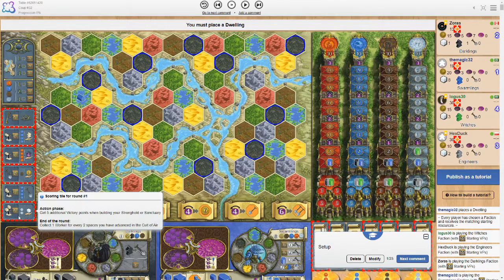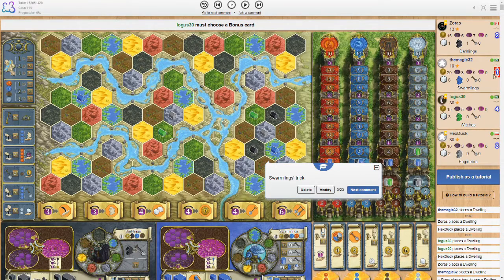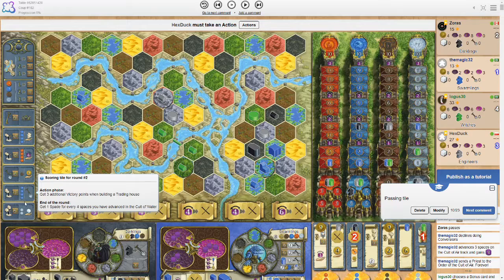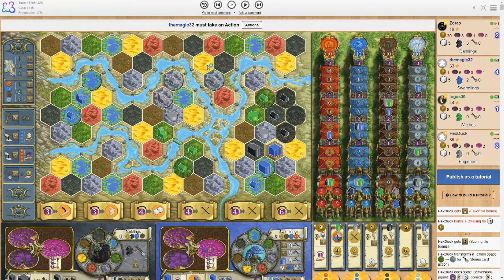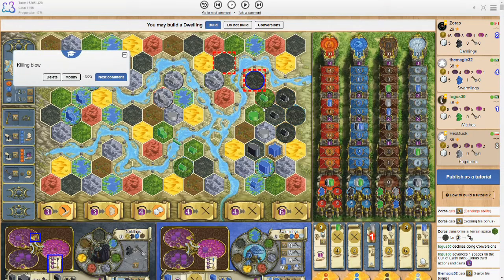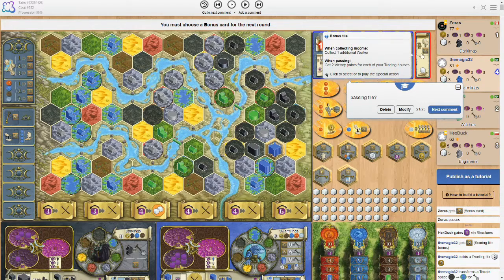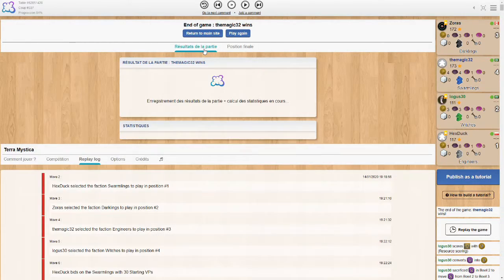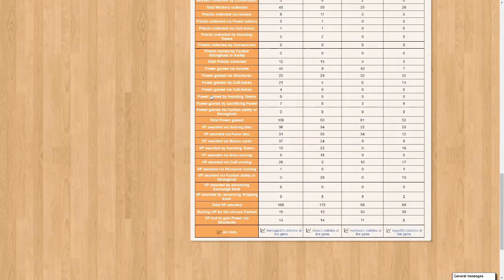UG to Darklings - sample game #3 (SA round 1)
3rd sample game!